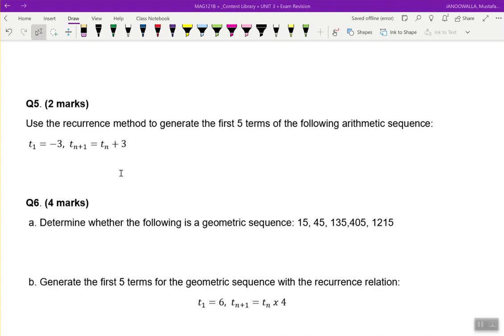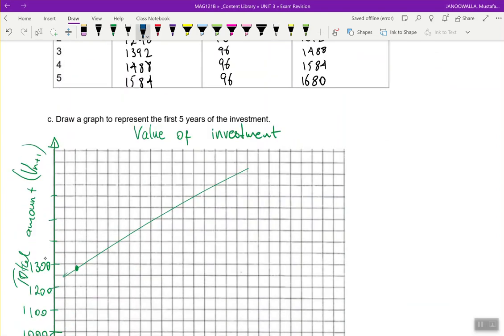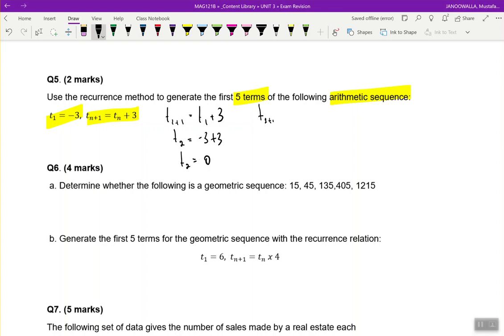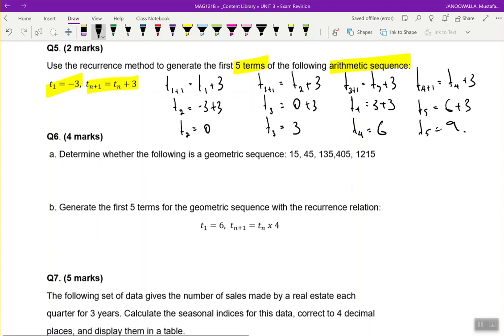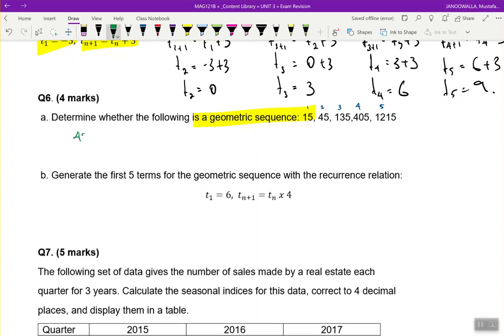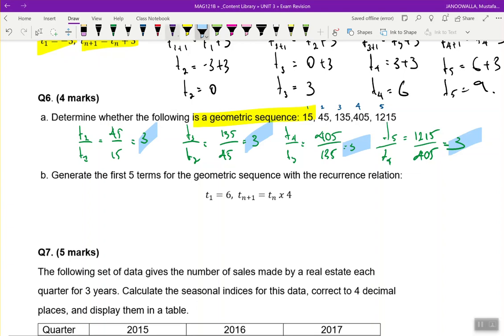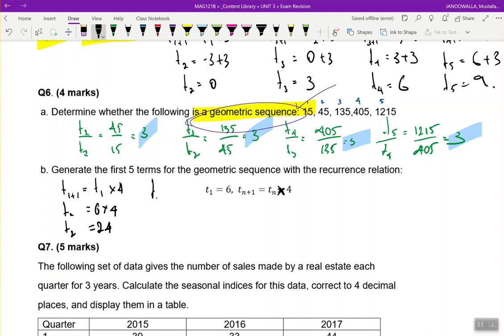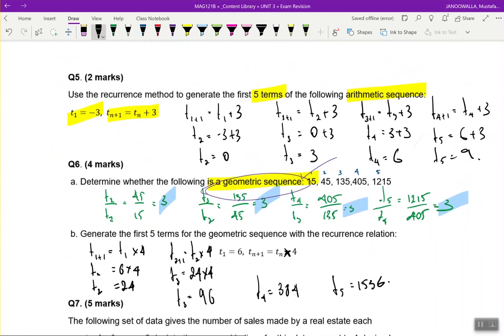Q 5&6 - Arithmetic and Geometric Sequences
Learning Goal: Students will be able to find the first 5 terms of and arithmetic and geometric sequence